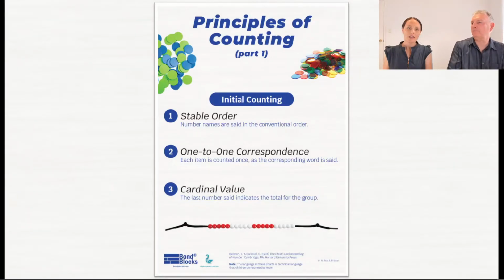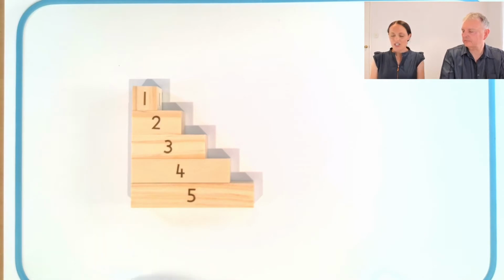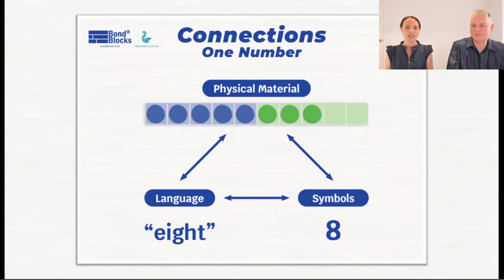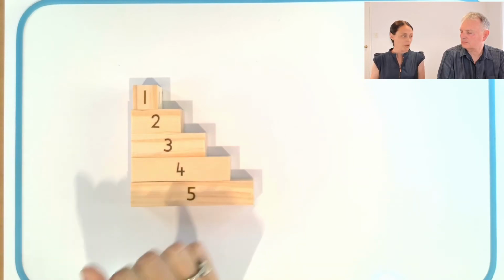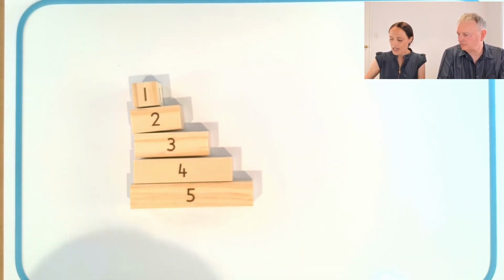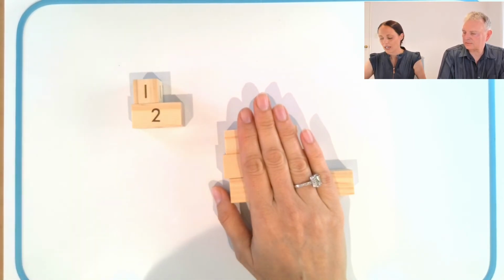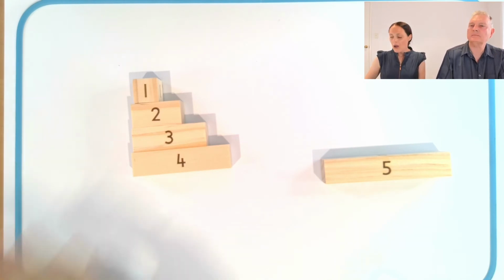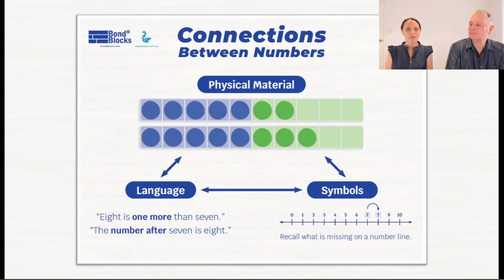Bond Blocks - Missing Number 1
Some missing number work with Bond Blocks